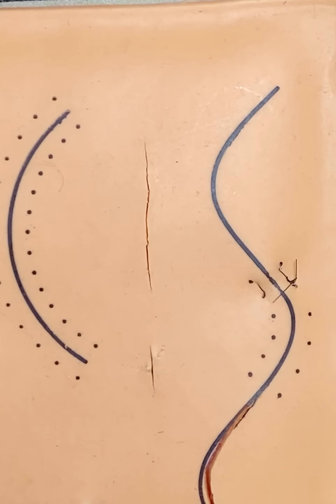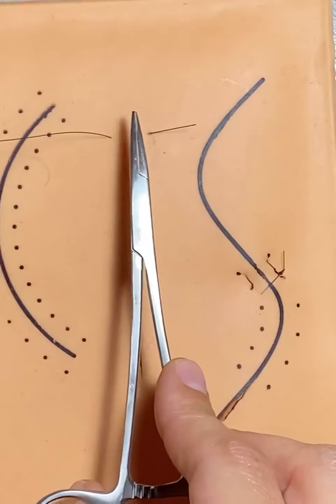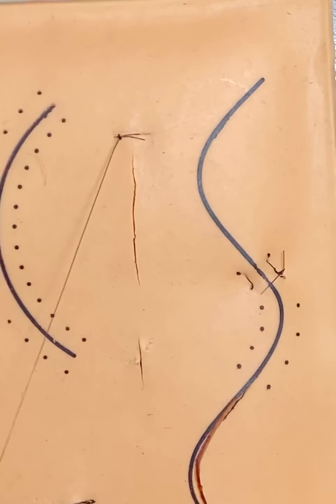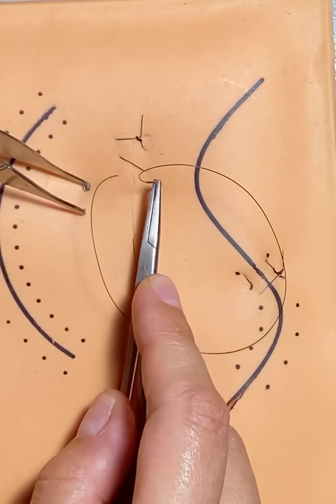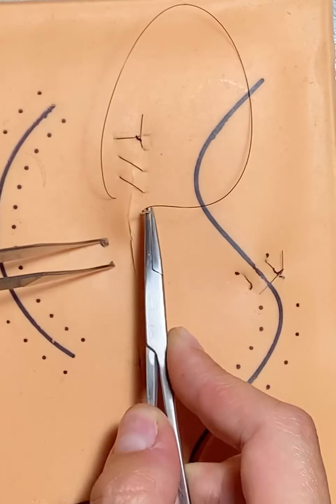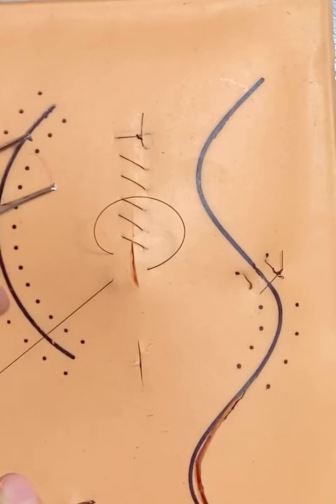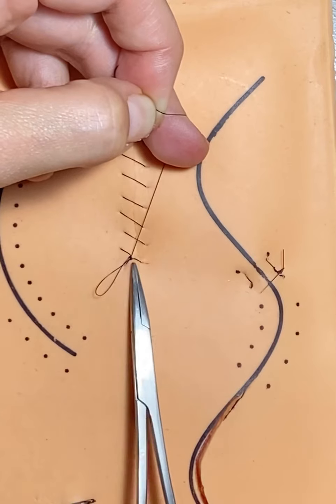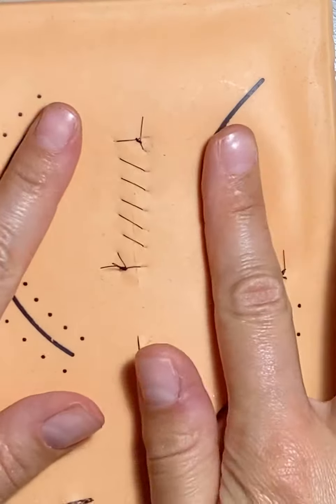#6 How to suture: Baseball stitch/ running suture